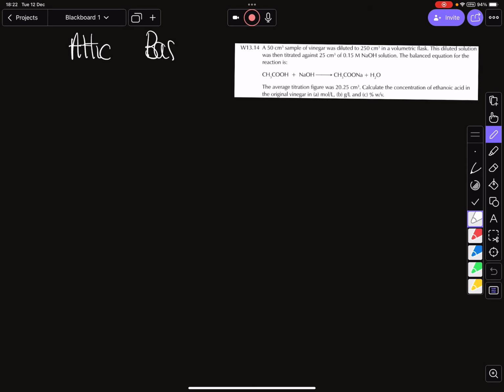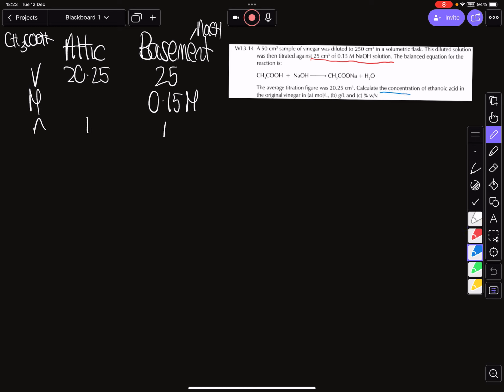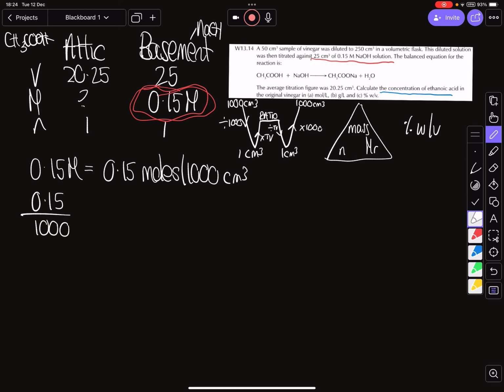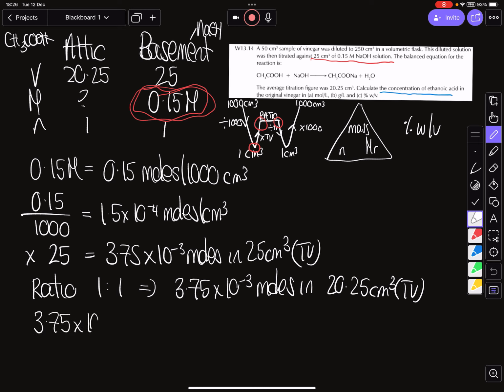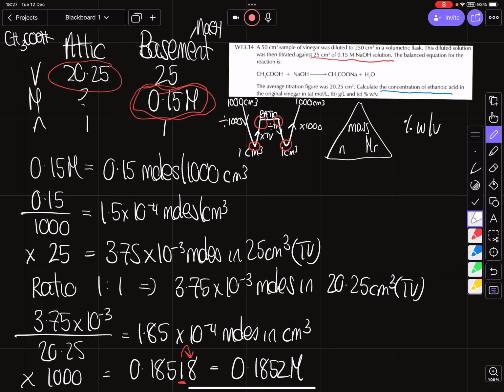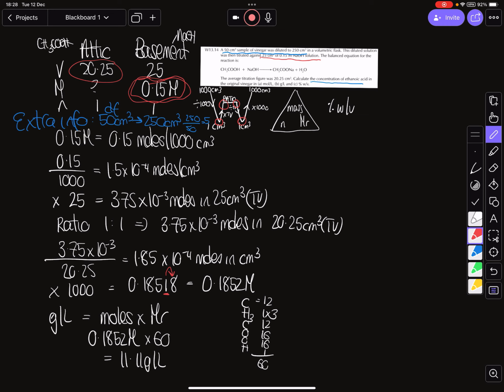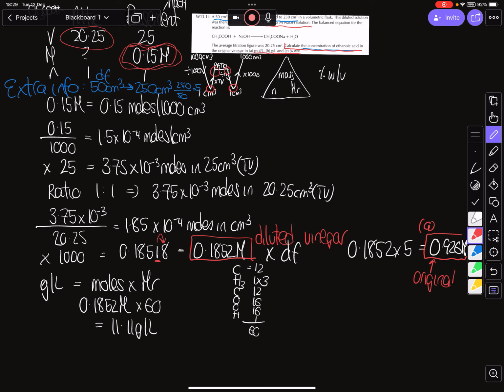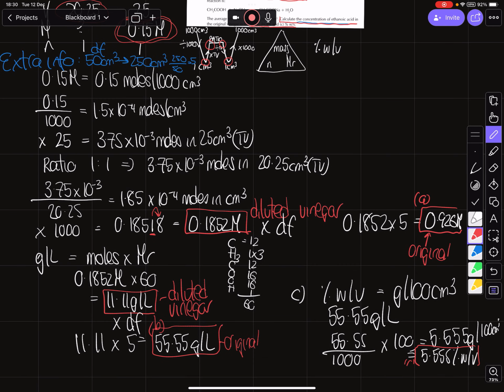F5 Chemistry Acid/Base titrations Chem Live W13.14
This video is to help my Form 5 Chemists with their understanding of acid/base titration maths specifically to do with titations between ethanoic acid and sodium hydroxide.  There is no monetary gain to me in making this video.